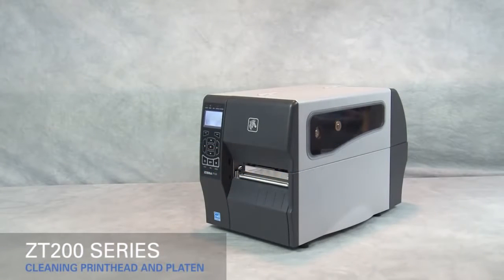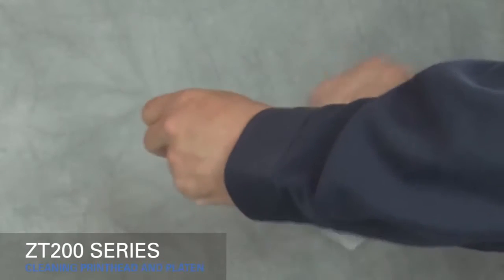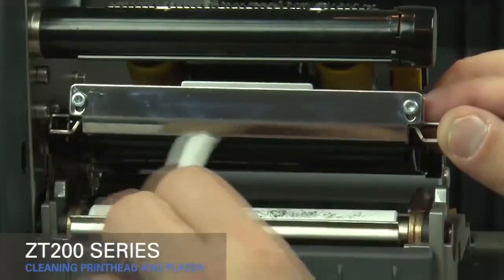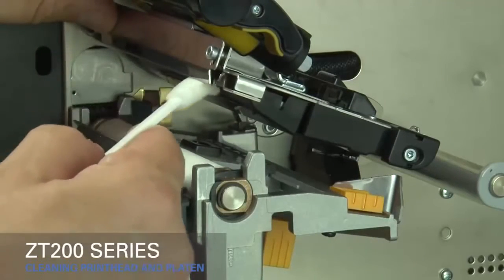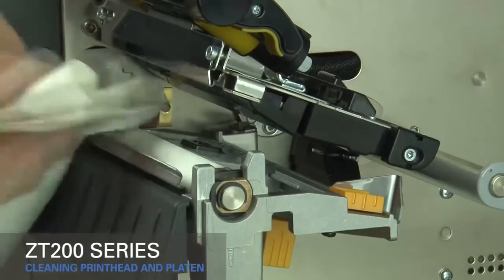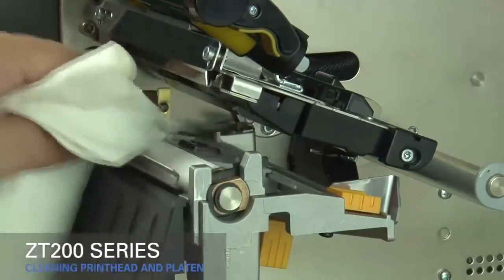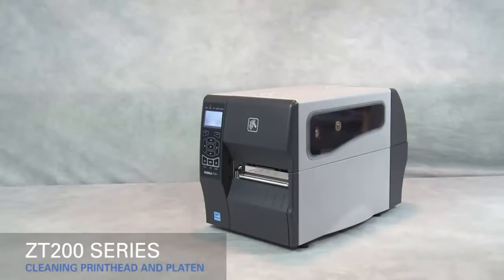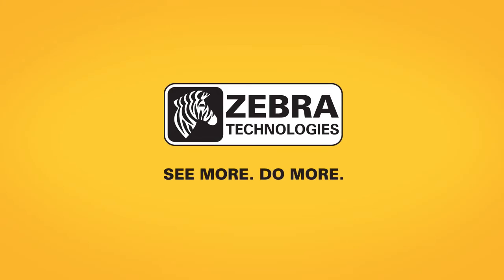Como limpar a cabeça de impressao da ZT230 - Legendado em português - Codeprint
Como limpar a cabeça de impressão da ZT230 ZEbra

Obtenha mais informações como manuais, catálogos, suporte tecnico.